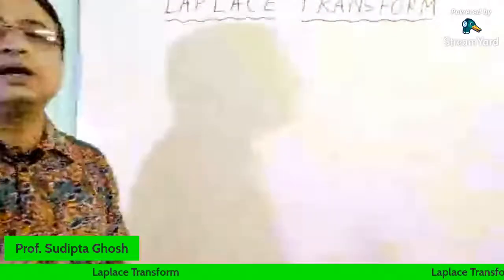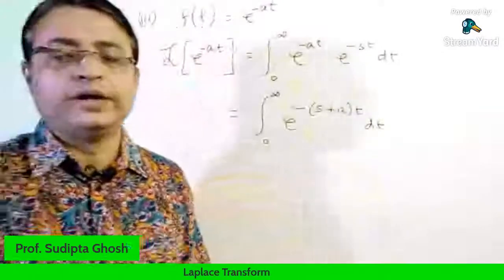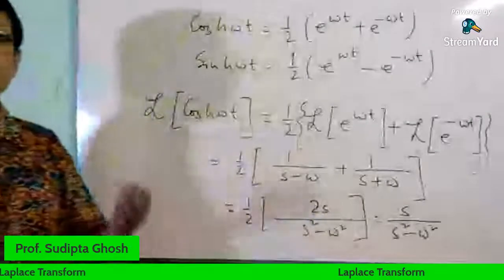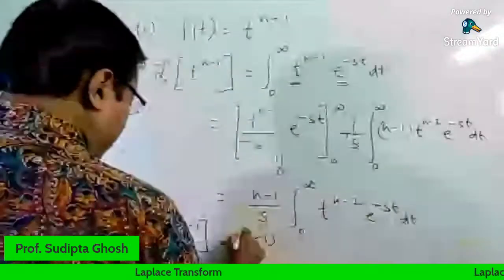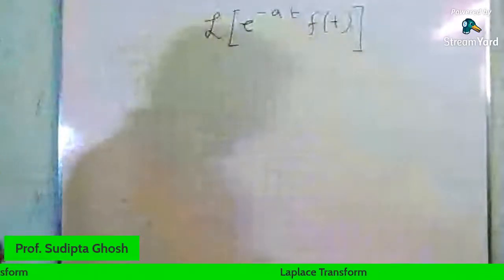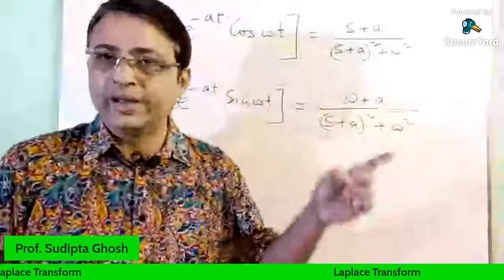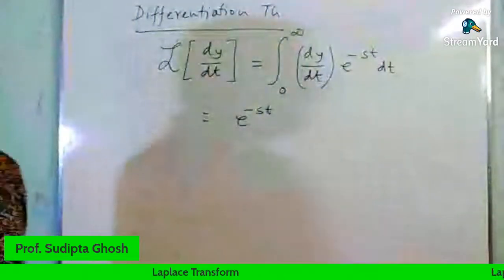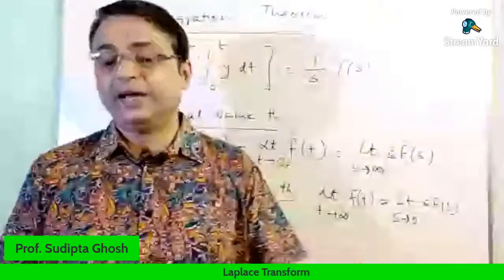Laplace Transform for Physics students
In this video, i will explain Different properties of Laplace Transform,as well as show transformation of different functions.

Myself Prof. Sudipta Ghosh, a faculty of Electronics in a reputed college in Kolkata. With a teaching experience of 20 years, i felt that some topics in Electronics are to be reviewed for the students of UG,PG as well as Engineering courses.